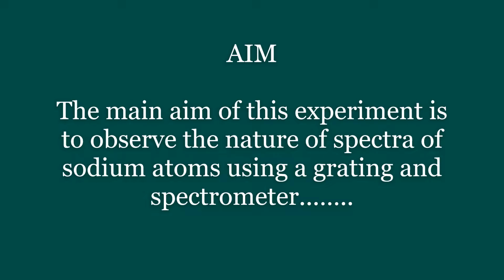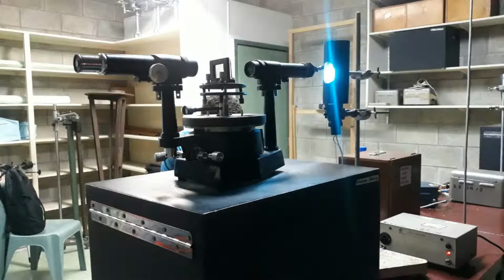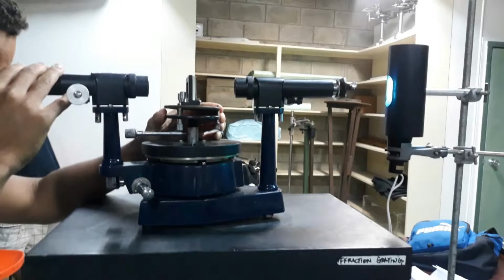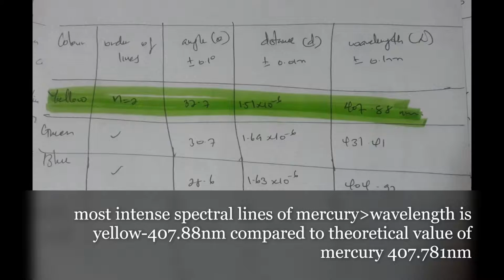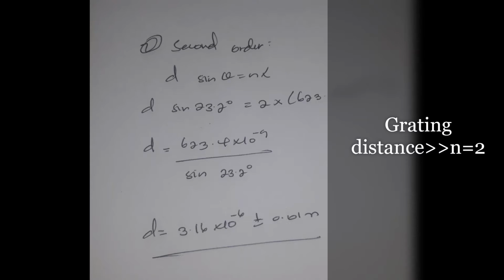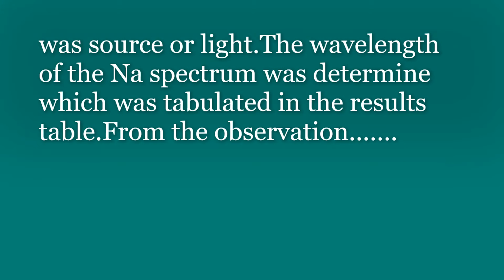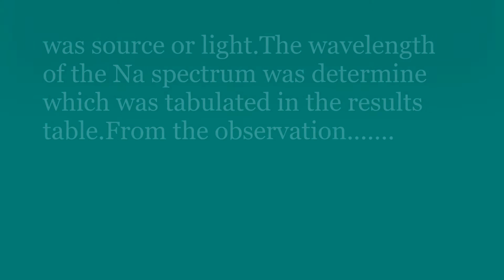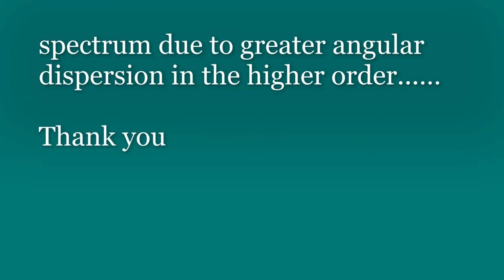Ph204 lab project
This project  is about one electron  spectra experiment using grating  and spectrometer.